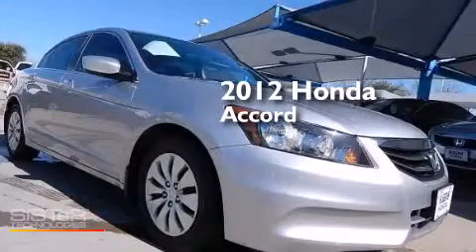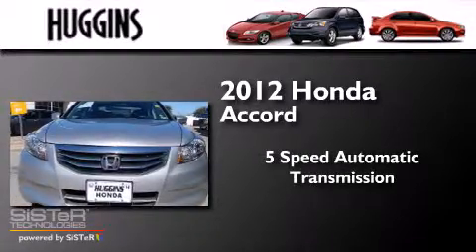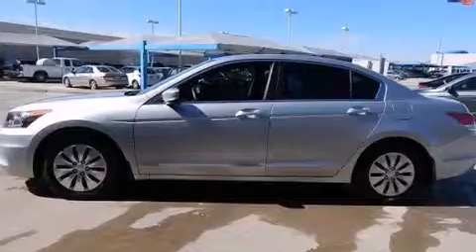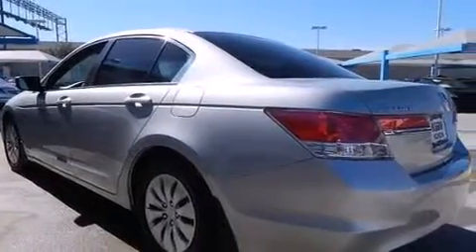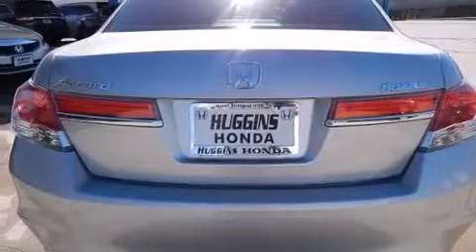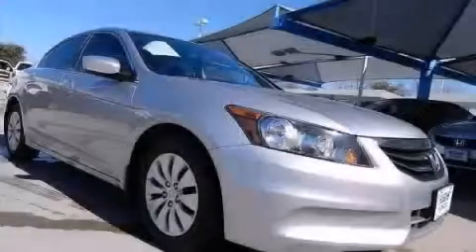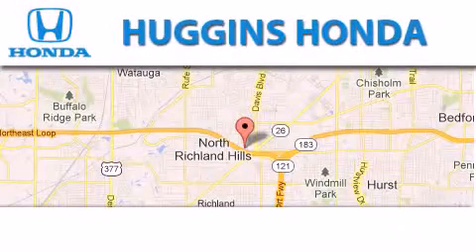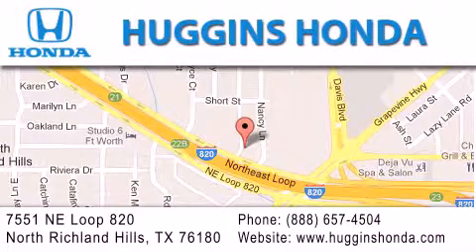Used 2012 Honda Accord North Richland Hills TX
We've been honored to serve the Ft. Worth TX area , we promise that your experience at our dealership will exceed your expectations ! Year : 2012 Make : Honda Model : Accord Engine : 4-Cyl VTEC 2.4L Trans . : 5-Spd Automatic Exterior : Alabaster Silver Metallic Miles : 45,960 Interior : Black Stock : P8668A Huggins Honda 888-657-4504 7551 NE Loop 820 North Richland Hills , TX 76180 Used 2012 Honda Accord Ft. Worth TX